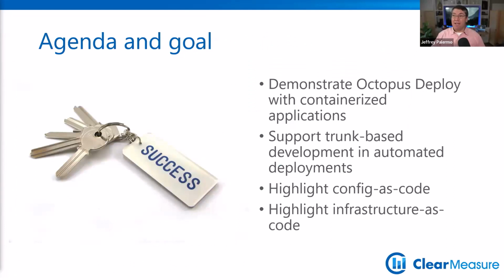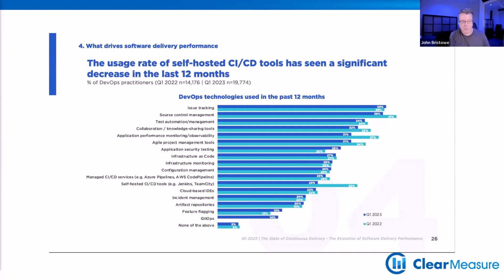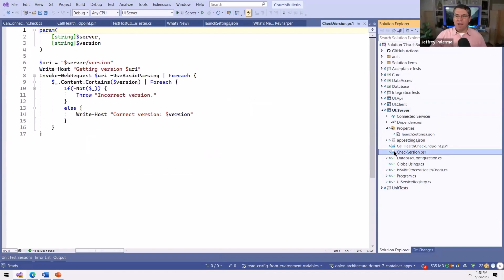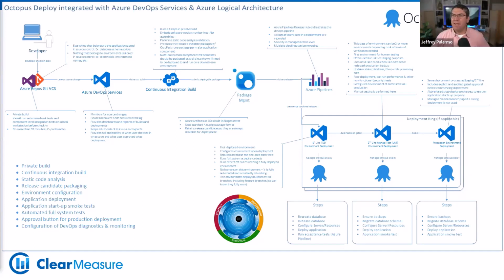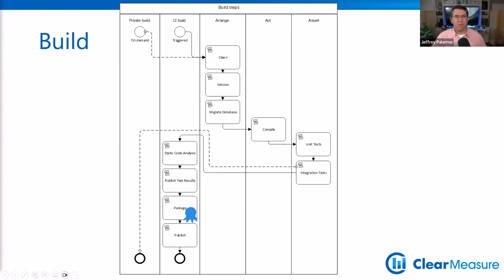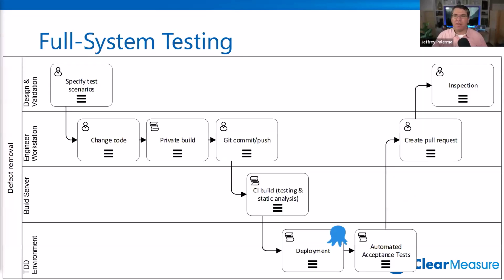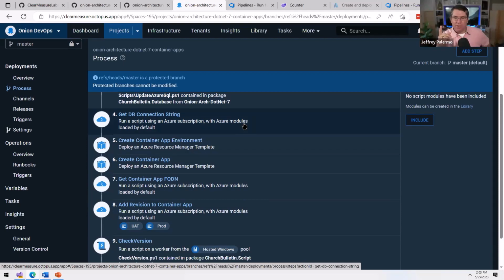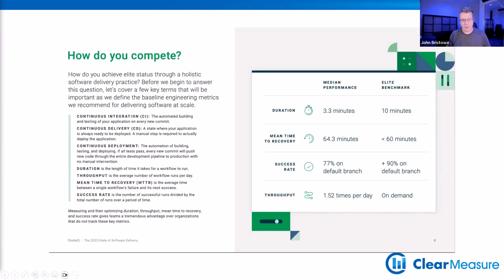May 2023 Webinar | State of Software Deployments with Octopus Deploy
In this webinar, Clear Measure & Octopus Deploy architects show you how simple and clear automated DevOps can be.

Learn how straightforward it is to put it in at the beginning. You will never have a point where you must “stop the bus” and “stop delivering features” to catch up with technical infrastructure that would have been so much easier at the beginning.